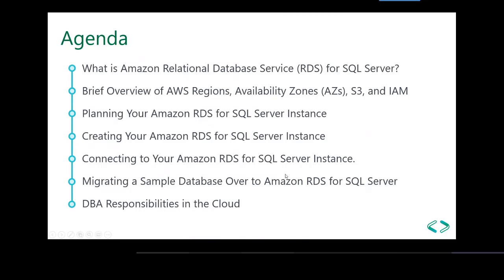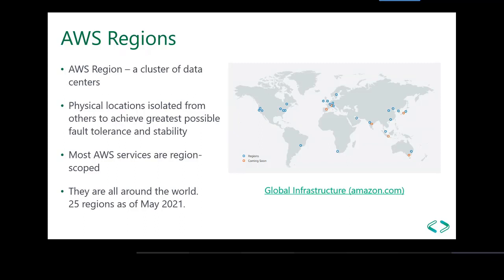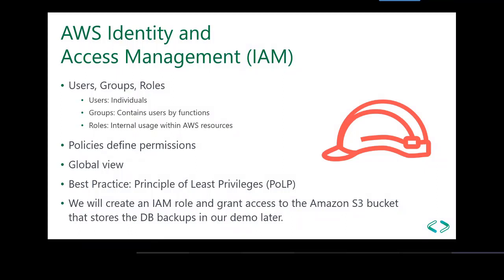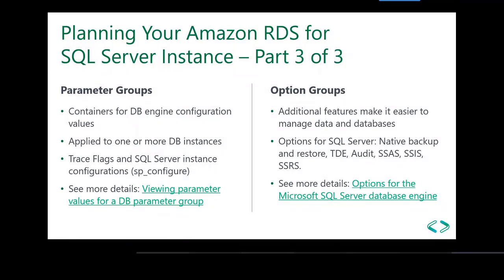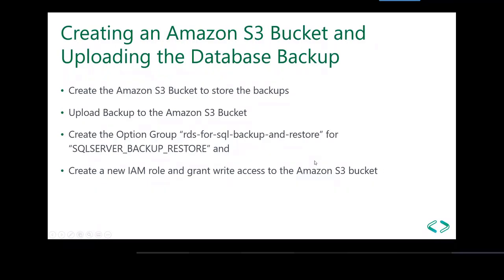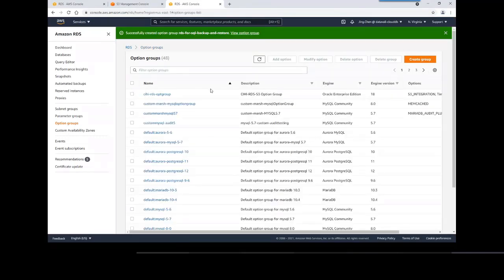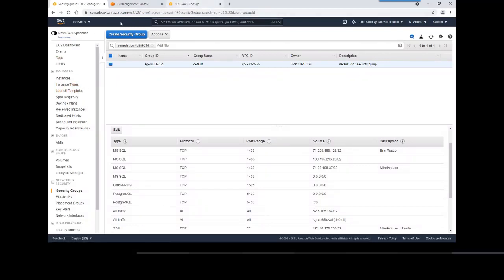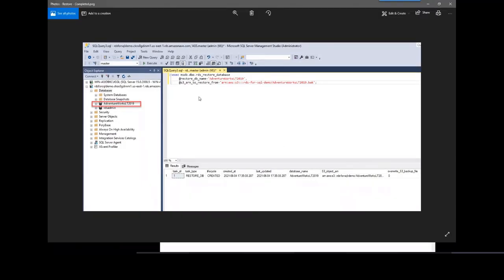2021 Data.SQL.Saturday.LA presents: Getting Started with Amazon RDS for SQL Server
Session Room:
Datavail (@datavail)

Session Speakers:
JP Chen

Session Hosts:
Elaena Bakman (@Elaena_Bakman)

Session Abstract:
Are you interested in migrating your SQL Server instances over to the cloud? But, not sure how to get started? In this presentation, we will define what Database as a Service (DBaaS) is, build your Amazon RDS for SQL Server instance, administer your instance, migrate a sample database from on-premises over to your instance, and configure backup and restore.

By the end of the presentation, you will understand the steps required to get started with your migrations over to Amazon RDS for SQL Server.

Session Materials:
TBD